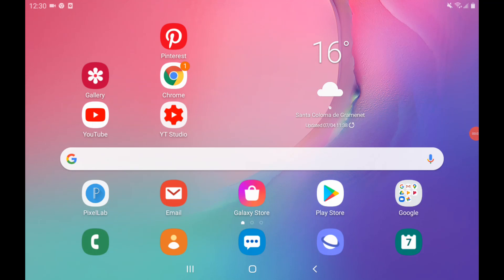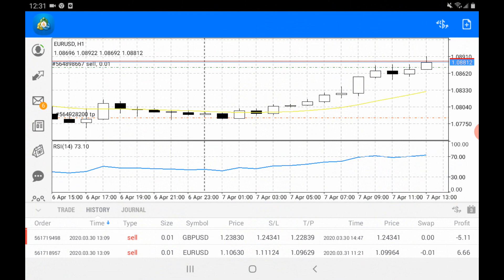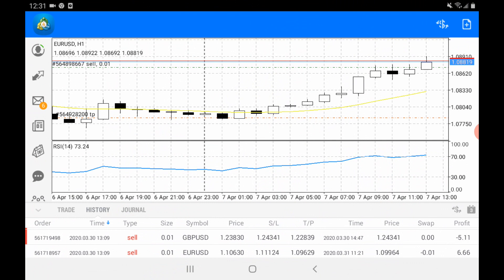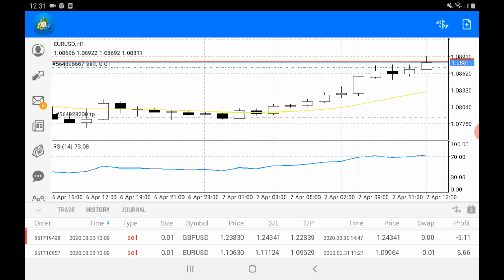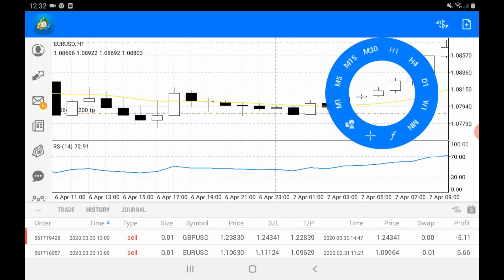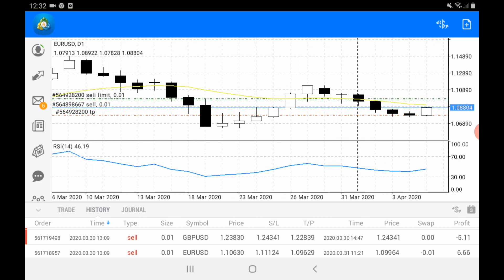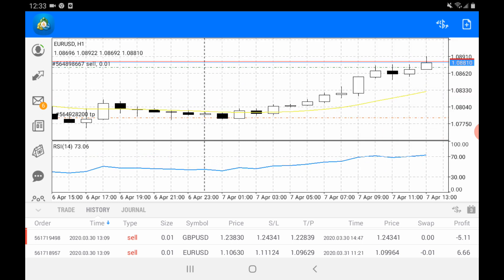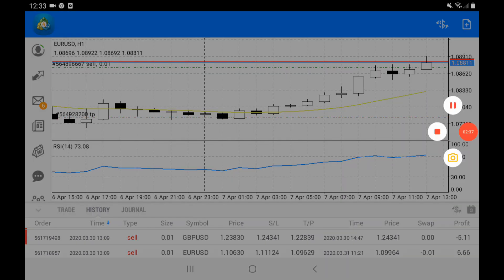How to change time frame in forex metatrader 4 on phone